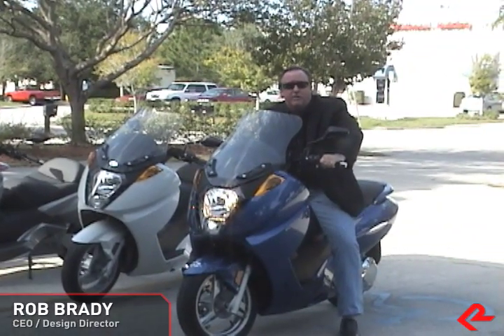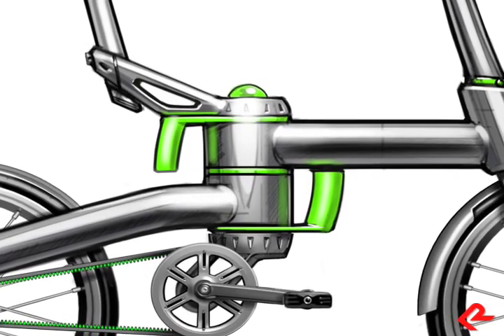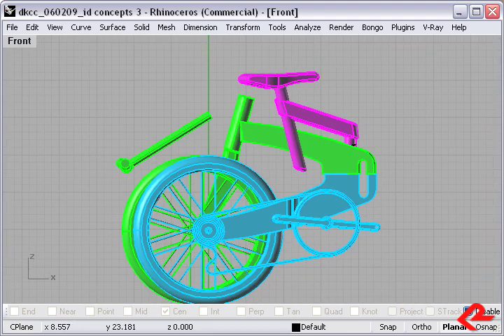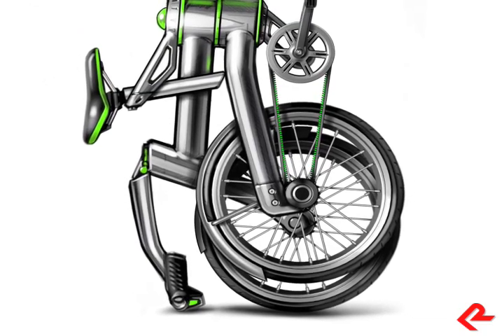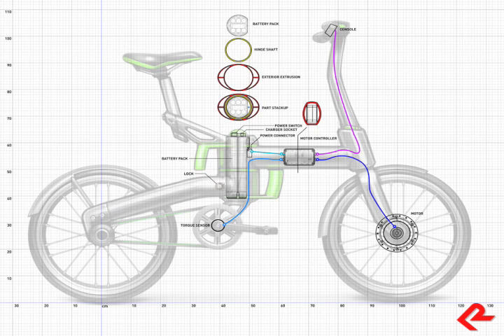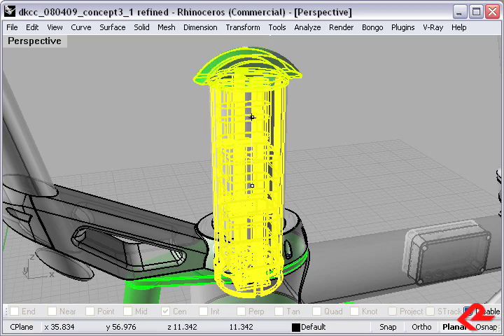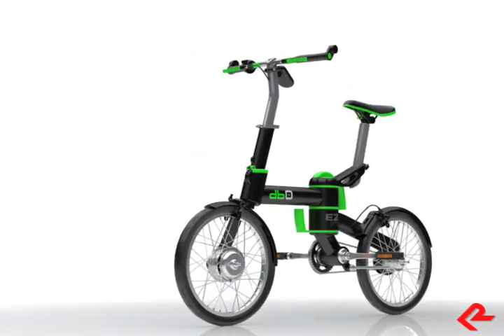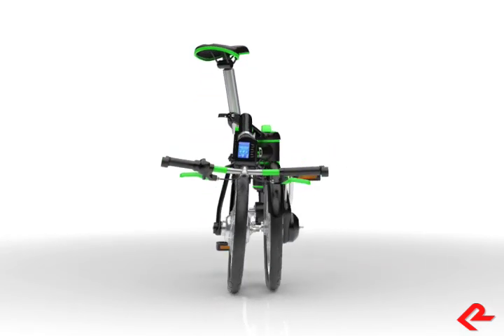db0 Folding Bicycle Designer's Commentary by ROBRADY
Rob Brady, Erik Holmen and Dave Poirier talk about the unique aspects of the db0 series of electric folding bicycles. Introspect from the Industrial Design and Mechanical Design and Engineering are presented.